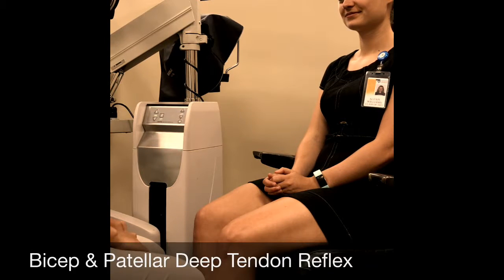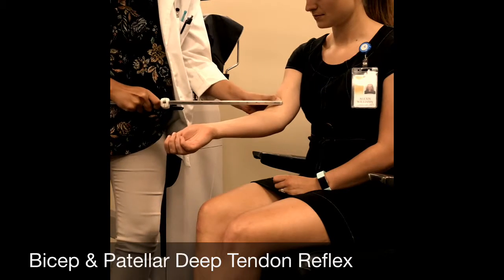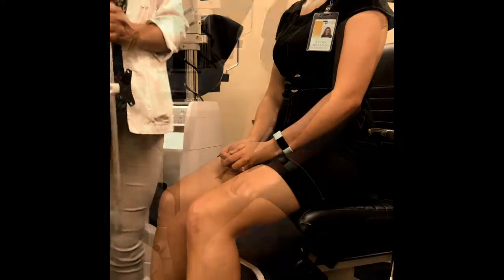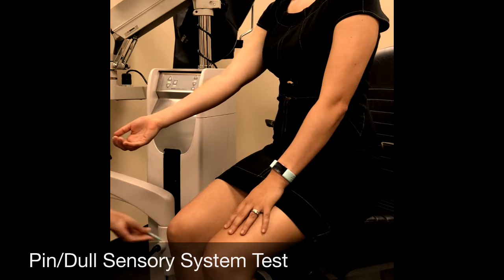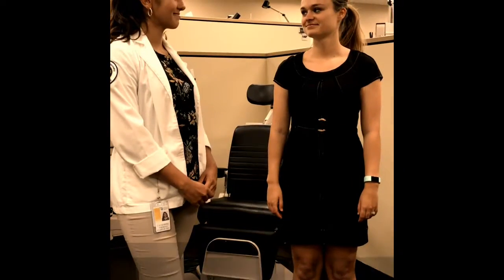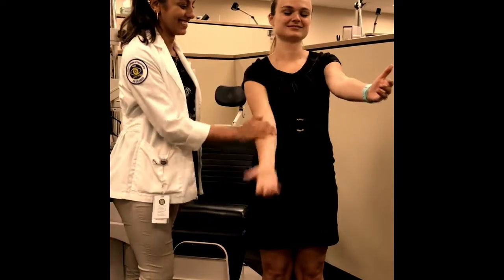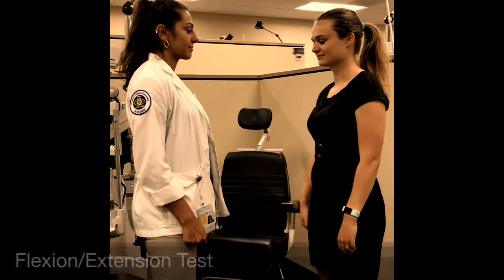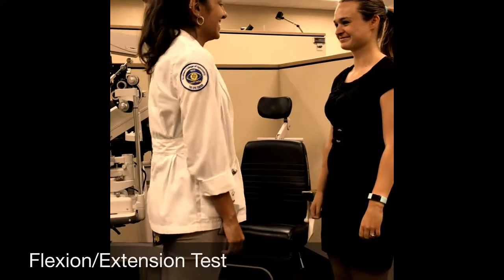SCO Physical Dx - Neurological Testing Tutorial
Protonator Drift, flexion/extension, Pin/dull, deep tendon reflexes